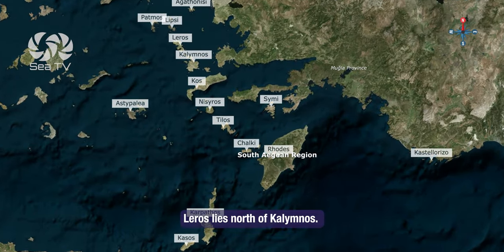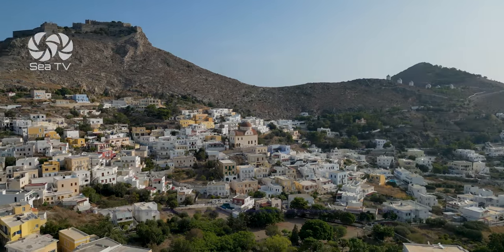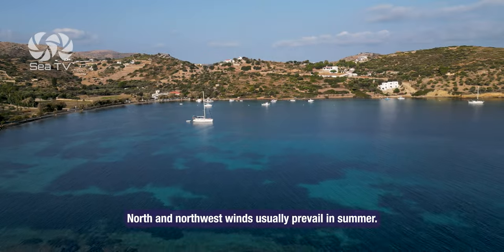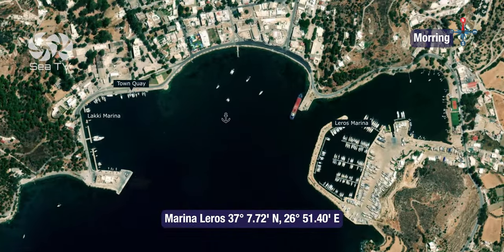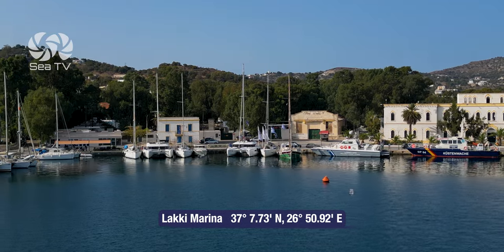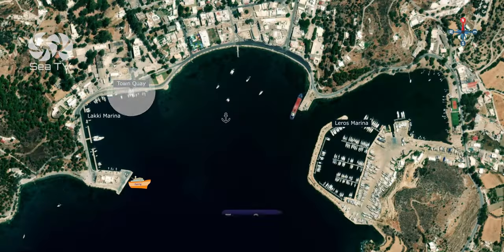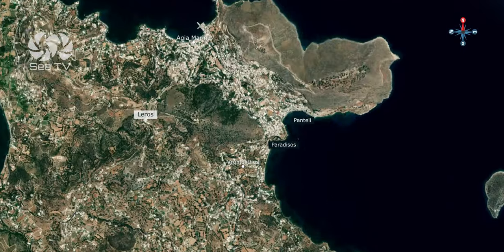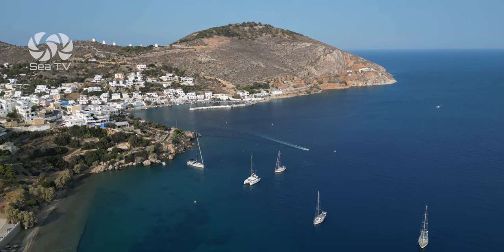Leros Island Greece | Sea Tv Sailing Channel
Leros Island lies north of Kalymnos.
0:00 Intro
0:31 Southern shore
1:35 Eastern side
2:02 Northern side
In this video, we'll present anchorages and docking options around the Island, and In the coming weeks, we'll produce visual pilot video on each one— so stay tuned, like, subscribe, and share, Thanks.

On the southern shore of the Island, you can find Leros Marina, Lakki Marina and the town quay, Or you can anchor in the large bay.
Outstanding anchorages- not to be missed (where the waters are clear) and are perfect for swimming; You can find on the eastern side: Pantelli and Paradisos
On the Northern side, a large bay is open to the north-northeast winds; the bottom is sand and seagrass.

There is a sheltered bay close to the boatyard and the fish farms, with private mooring.

These videos will make your Sailing Vacation much easier⛵️
👀 If you can’t find it, Sorry we’re working on it… 🎬
▸ Got Tips/ Videos?  Sharing is Caring

🔎 Research:
Marine literature 📚
Navionics
navily
Google maps
Note: This is not a navigation map

|| V i s i t  U s 👀

We believe in the power of community in providing the best and most valuable information and welcome your suggestions, comments, updates and advice 🙏🏽

Share Sea Love! and keep it clean…💜